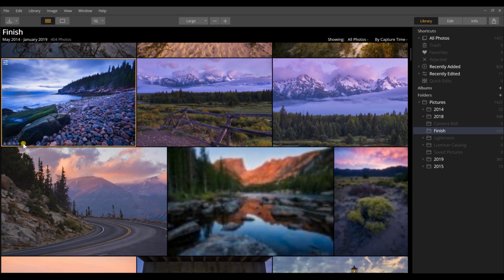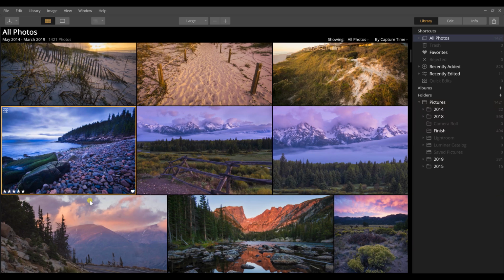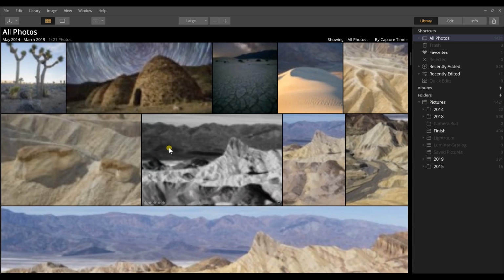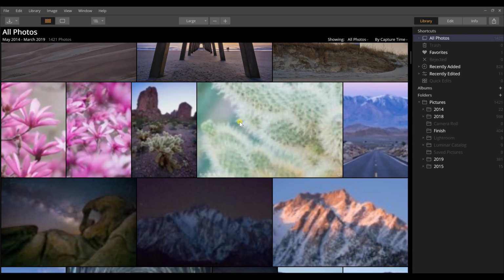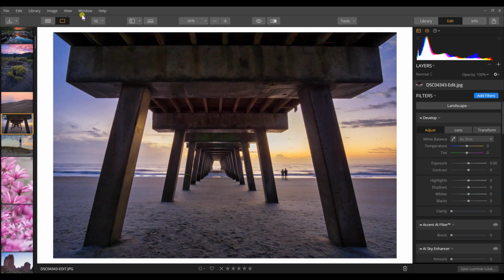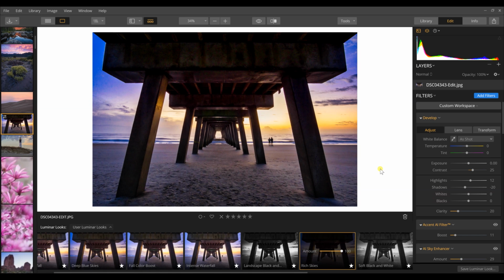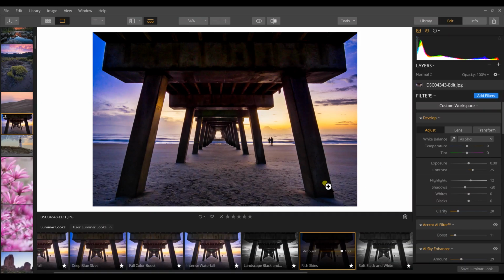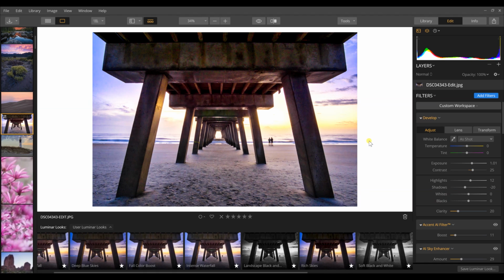Luminar 3 Final Review - Is Skylum Luminar With Libraries Worth It?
I've been using Luminar 3 with Libraries (a Lightroom alternative) for a few months now and I think I've finally got enough user time to release my final review for this Skylum photo editing software. Luminar 3 definitely gives photographers good post processing options and I definitely think that it gives you enough options to create amazing photos. However, there are some things I want to see in future updates for Luminar 3 image processing...

MY HIGHEST RECOMMENDED GEAR

THE GEAR I USE:
DJI MAVIC PRO
BLUE SNOWBALL
ASUS ZENBOOK PRO